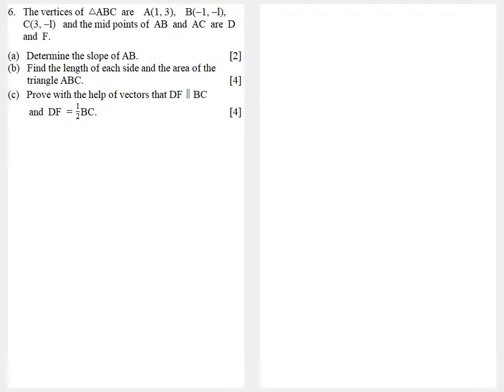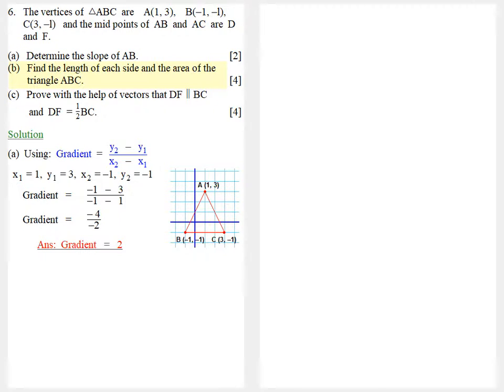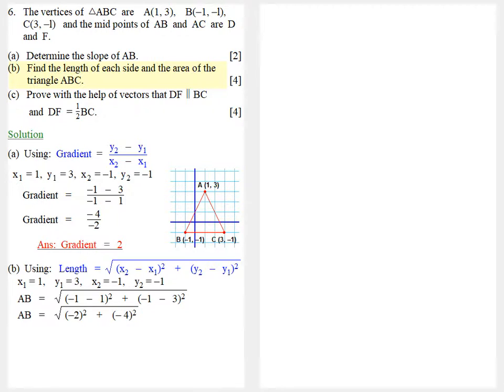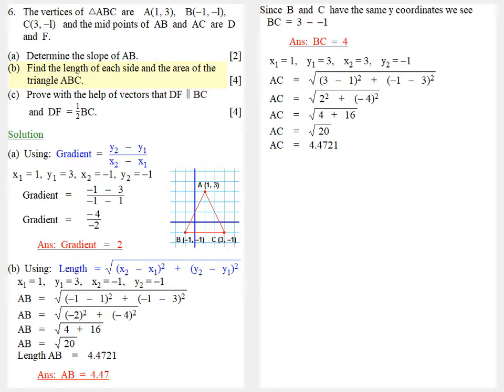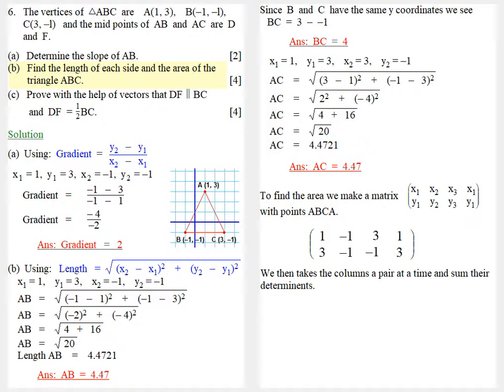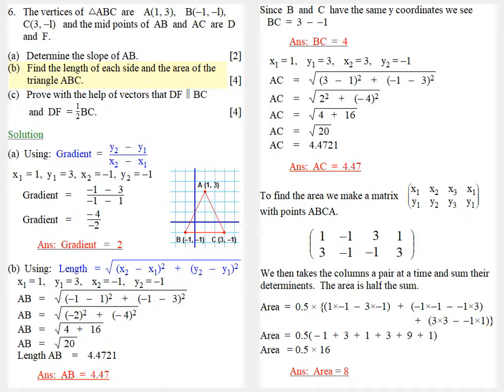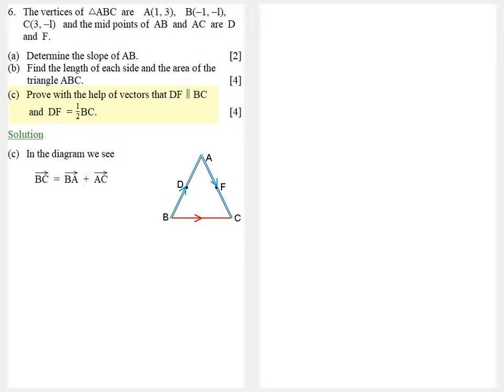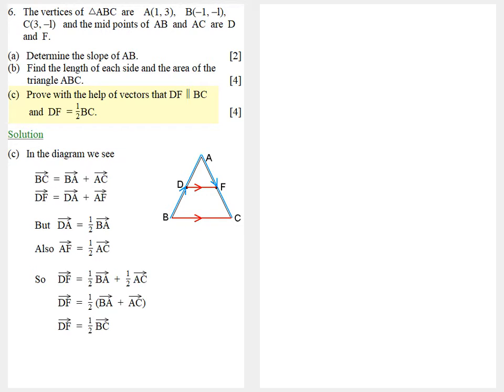Dhaka 2017 Q6